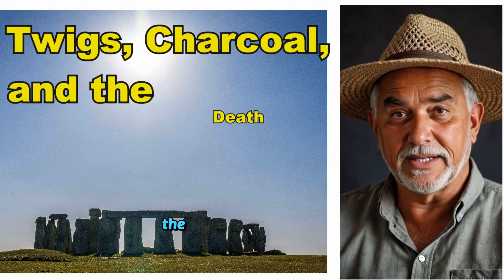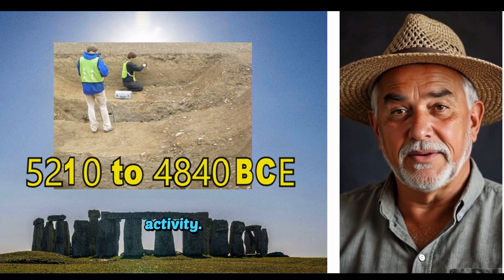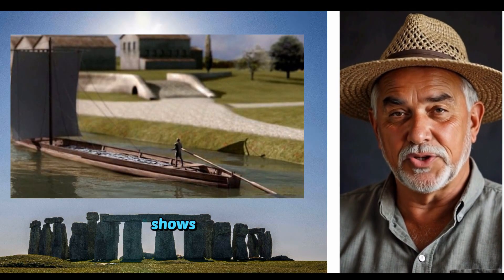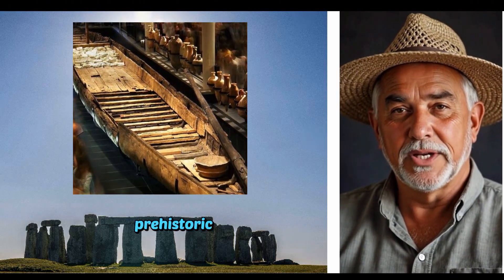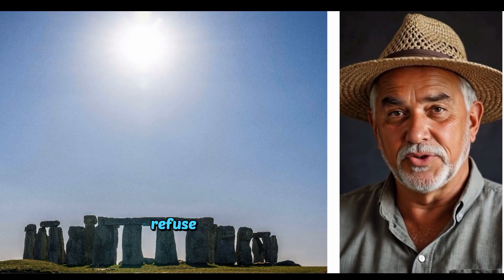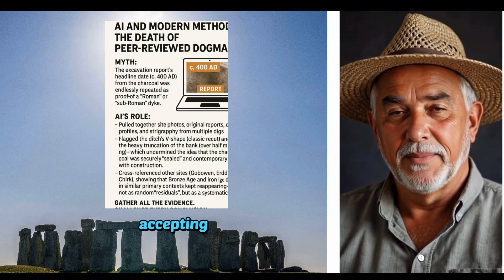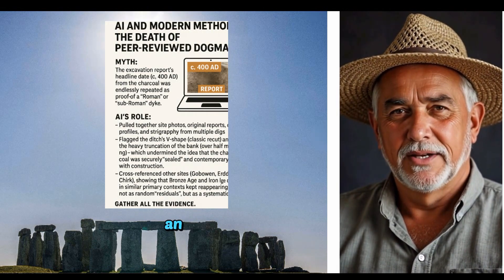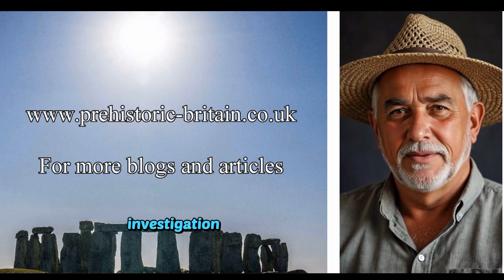Twigs, Charcoal, and the Death of the Saxon Dyke Myth - Video Blog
In this video, we explore Robert John Langdon’s latest blog, focusing on the radiocarbon evidence that dismantles the long-standing myth that Britain's great linear earthworks—Offa’s Dyke, Wat’s Dyke, Wansdyke, and Car Dyke—were built by the Saxons.

Using C14 dating of twigs and charcoal, combined with LiDAR surveys, sediment analysis, and site excavation records, this investigation reveals that these monumental dykes are thousands of years older than claimed by mainstream archaeology. It exposes the political and cultural bias behind the Saxon narrative and calls for a complete reassessment of British prehistoric engineering.

🔗 LINKS & RESOURCES

Blog post: “Twigs, Charcoal, and the Death of the Saxon Dyke Myth”

🏷️ TIMESTAMPS
0:00 – Intro: Why everything you know about Saxon dykes is wrong
0:19 – The official myth: Offa’s Dyke and its false origin story
0:46 – Radiocarbon dating: twigs and charcoal that break the timeline
1:22 – Wansdyke: evidence of a Neolithic canal, not a Saxon fortification
1:59 – Car Dyke: cargo boats, Roman pottery, and a prehistoric route
2:30 – Why sediment and silt tell the real story
3:01 – The political invention of Saxon origin myths
3:28 – Archaeologists ignoring scientific methods and LiDAR data
4:03 – Rewriting the history of British infrastructure
4:34 – Outro: 250+ blogs on the website + subscribe reminder

📏 General Theory & Hydrology
Dyke Construction – Hydrology 101

Twigs, Charcoal and the Death of the Saxon Dyke Myth

Mathematics Meets Archaeology: Discovering the Mesolithic Origins of Car Dyke

🛶 Car Dyke Series
Car Dyke – North Section

🛡️ Wansdyke
Wansdyke: A British Frontier Wall – ‘Debunked’

🏰 Offa's Dyke
Offa's Dyke – Chepstow (Part Two)

🏛️ Hadrian's Wall & Vallum
Prehistoric Canals (Dykes) – The Vallum Pt 1

Prehistoric Canals (Dykes) The Vallum @ Hadrian’s Wall – It’s Prehistoric!

🔁 Overview & Thematic
Linear Earthworks are Canals (Dykes)